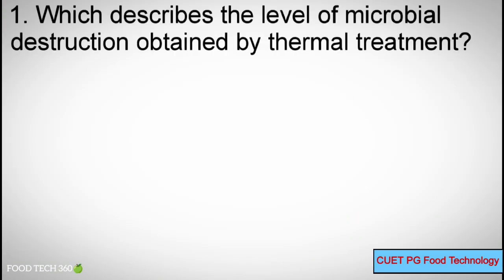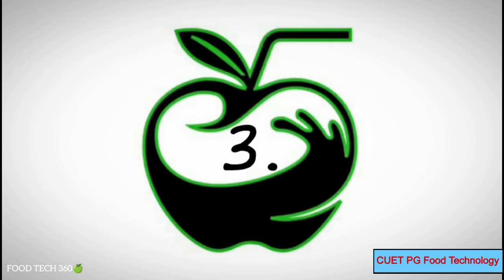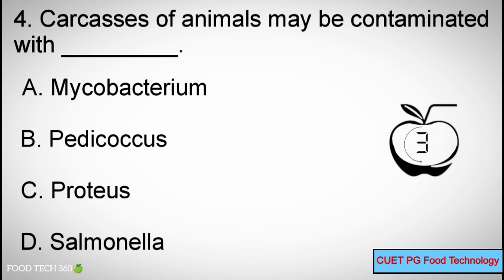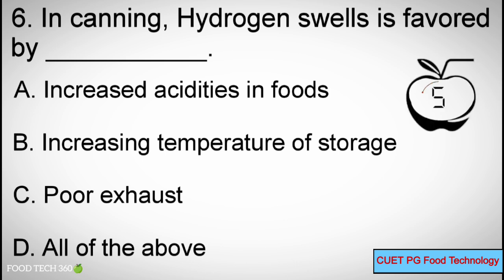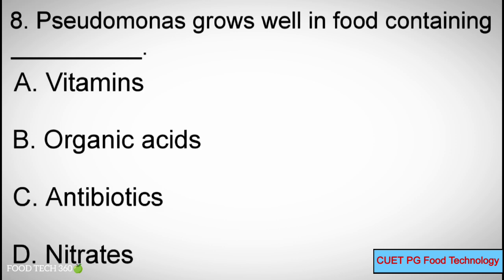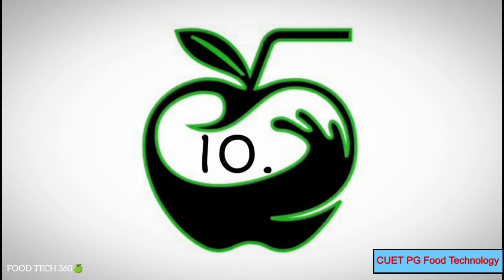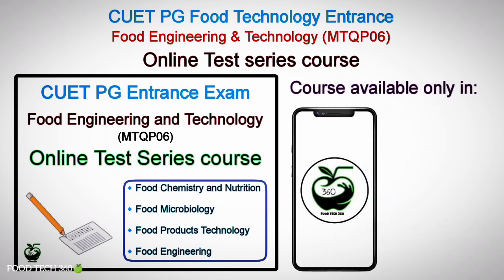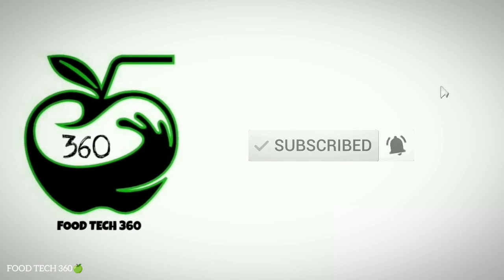Food Microbiology - CUET PG Food Engineering & Technology Important MCQs ✅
This video consists of Important MCQs for CUET PG Food Engineering & Technology Entrance exam from Section 2: Food Microbiology 🦠

CUET PG Food Engineering & Technology (MTQP06) Entrance - Online Test series course 💻✅

Test series from All 4 sections:
✅Food Chemistry & Nutrition
✅Food Microbiology
✅Food Products Technology
✅Food Engineering

Free Standard Reference E-Books 📚 included